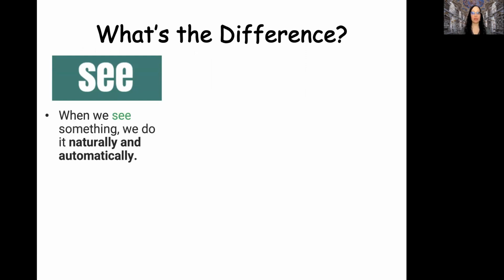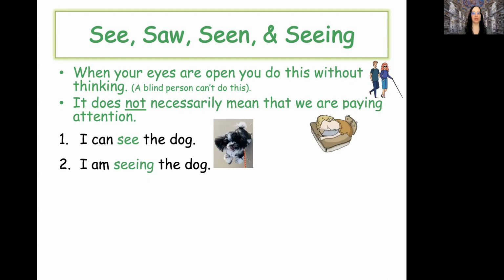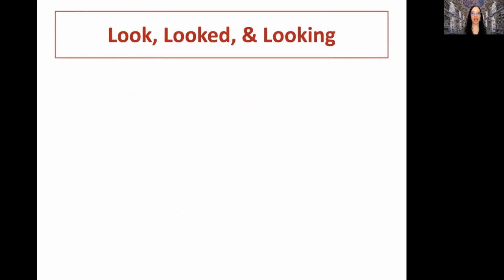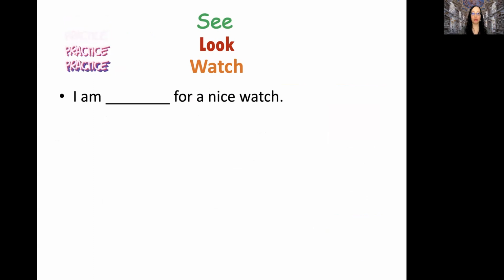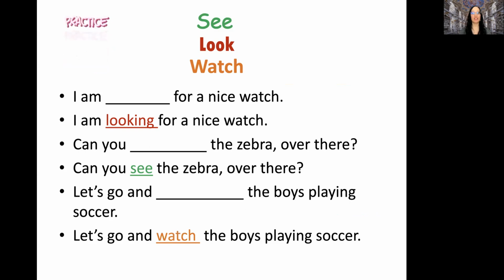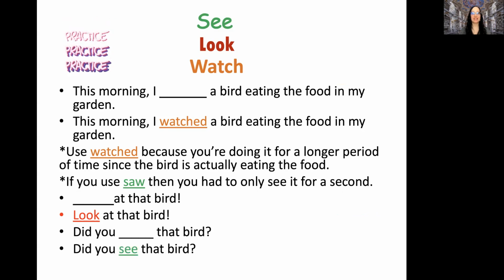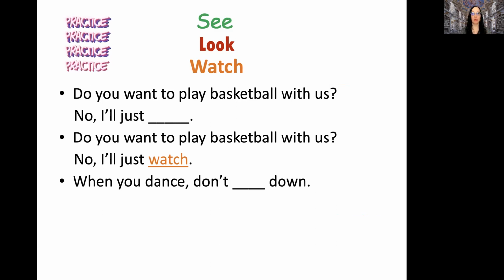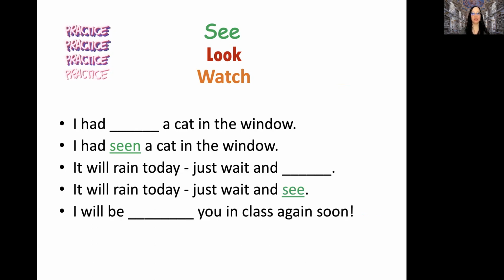Catherine: See, Look, Watch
What is the difference between see, look, and watch? Join Ms. Catherine to find out. Good luck and enjoy!